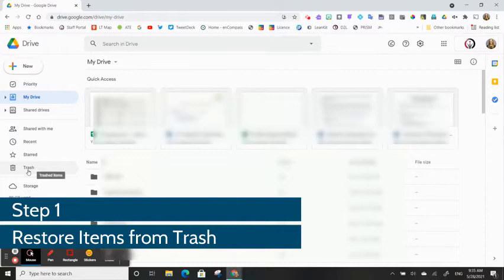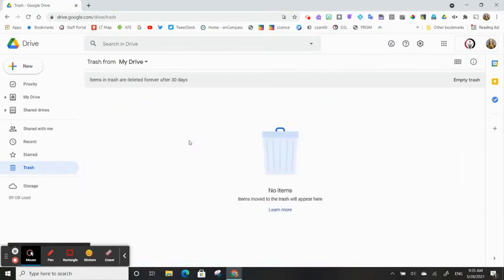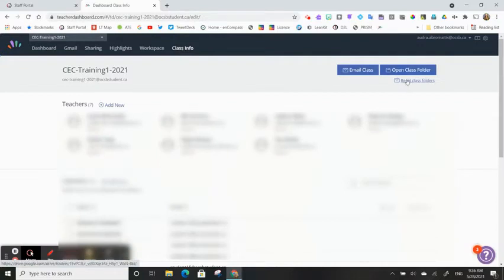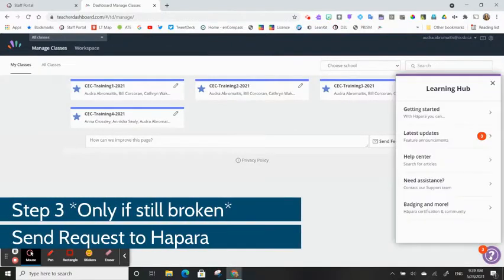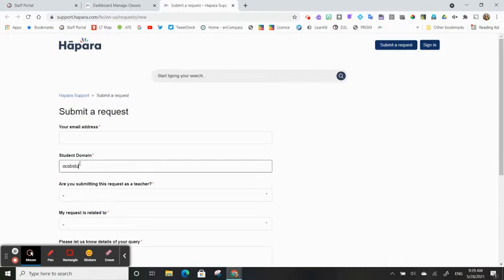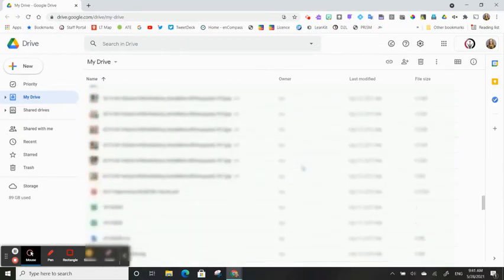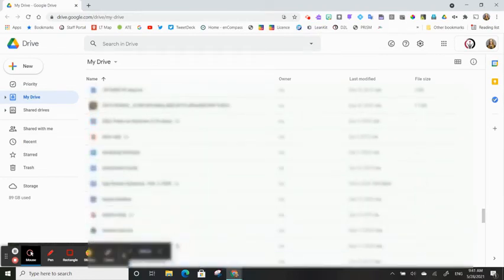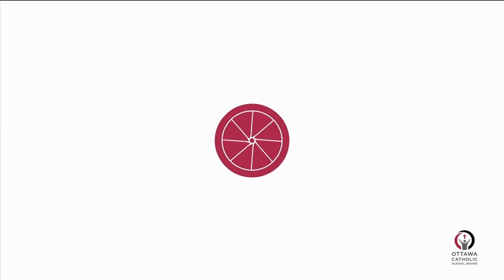ocsbHowTo Fix the GDrive Issue in Hapara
This is a frequently occurring error and we are unsure of the cause. We are working with our vendors to get it resolved. Please follow these steps for a solution that will help your students access your Workspaces again quickly.